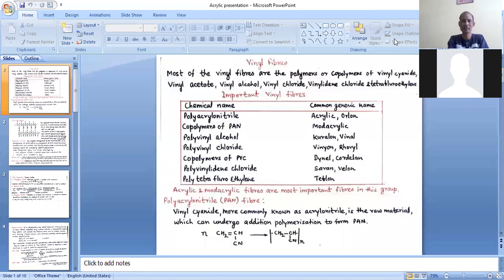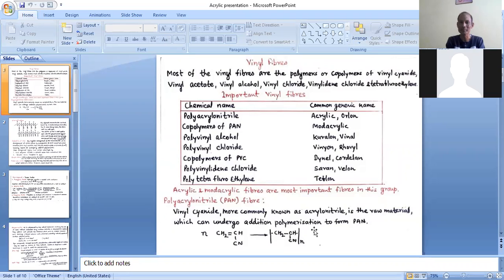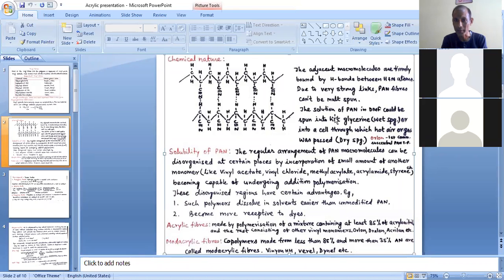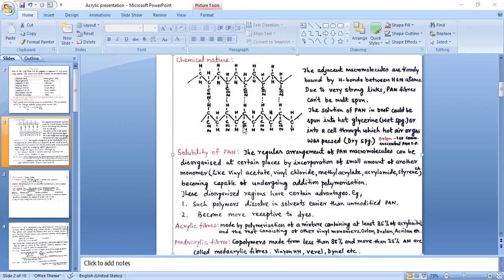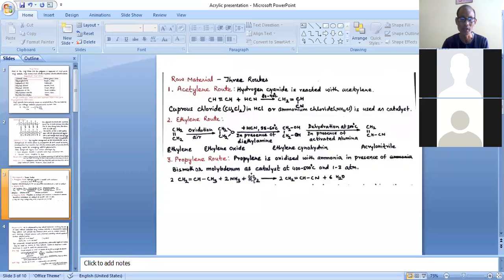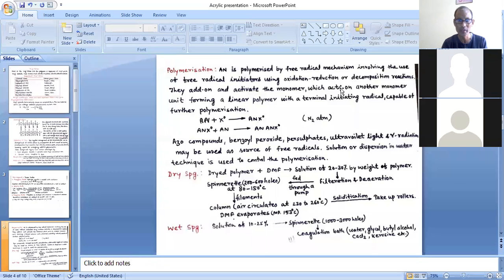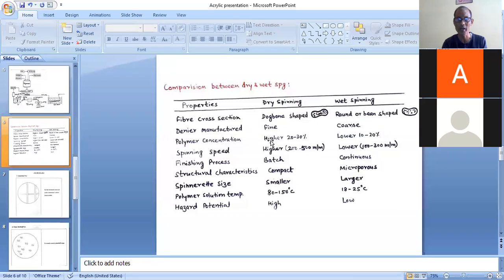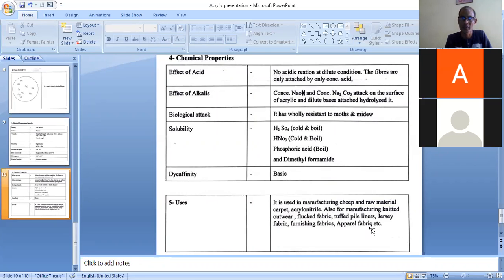3-SEMESTER:TEXTILE FIBRE::L-32:ACRYLIC:BY K G BHADADA